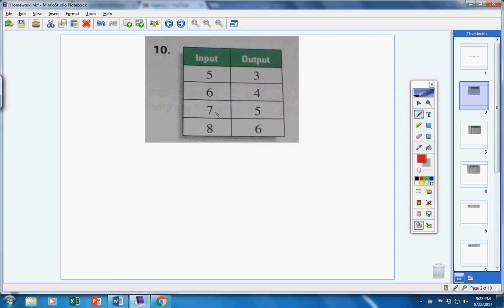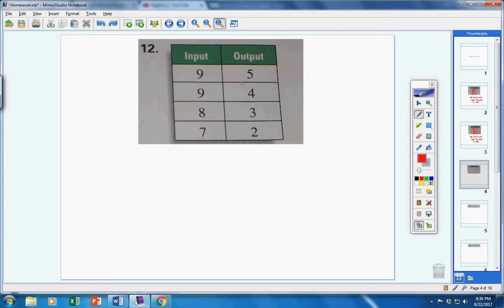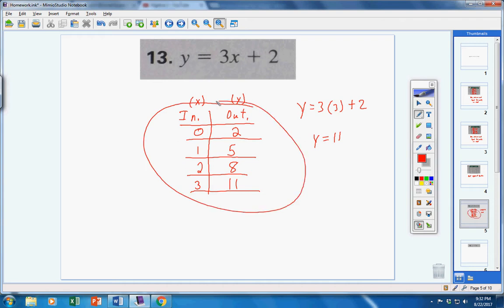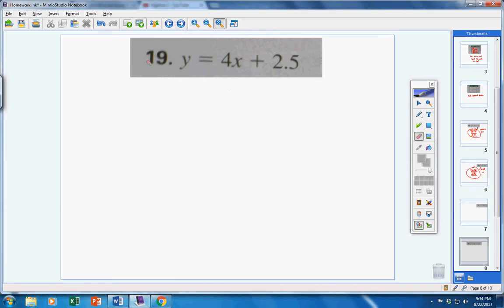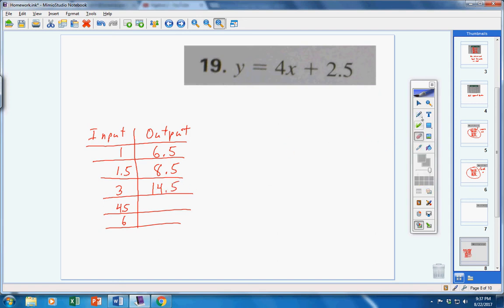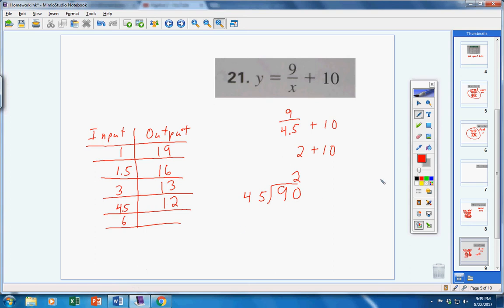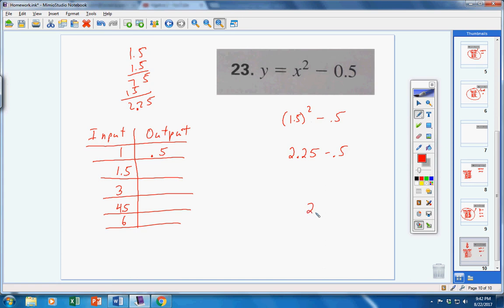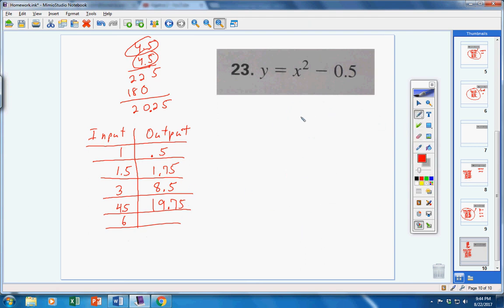Algebra 1 Lesson 1.7 Homework